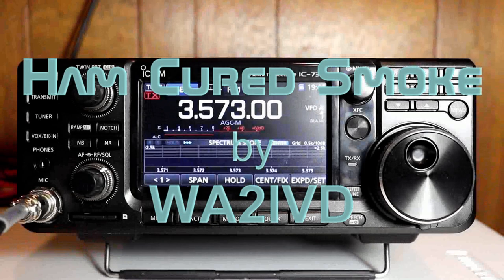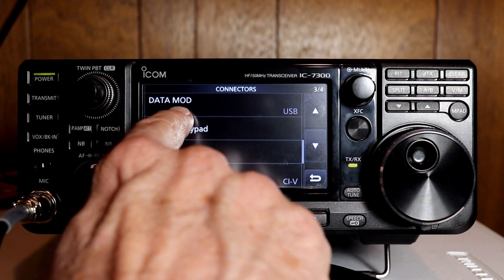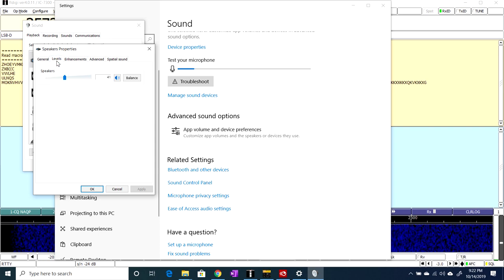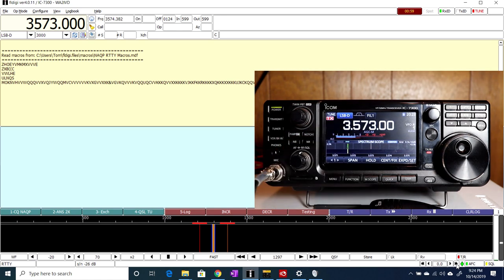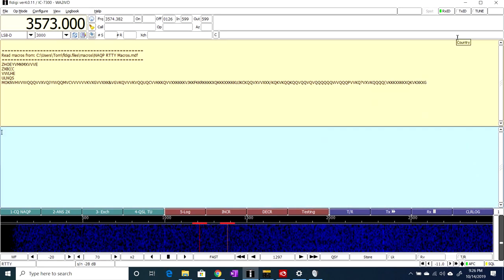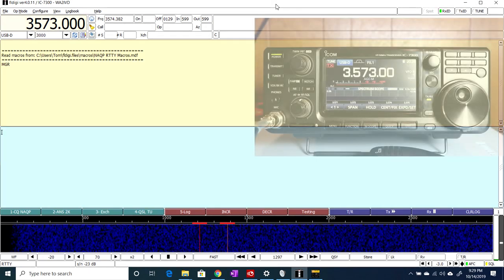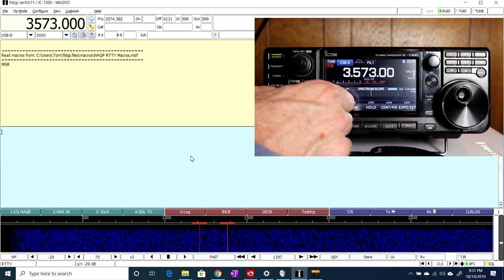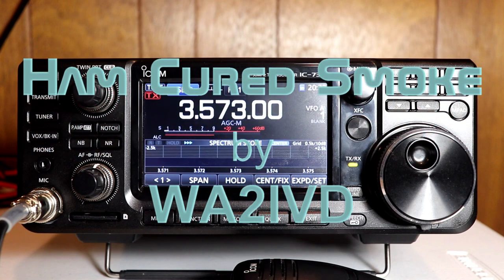Icom IC7300 A to Z #25 Setting USB transmit audio levels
We'll connect a dummy load to our rig.  Then we look at how to adjust USB transmit audio levels with a couple of popular digital mode PC programs.